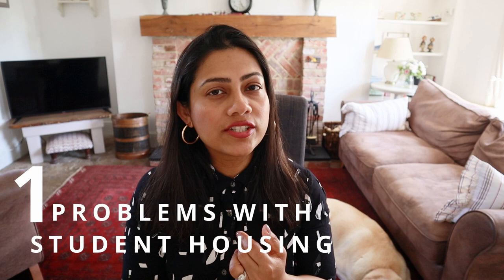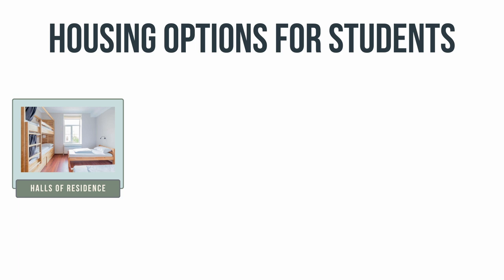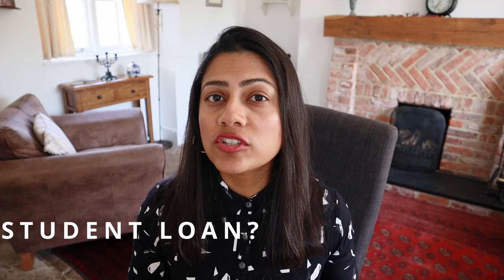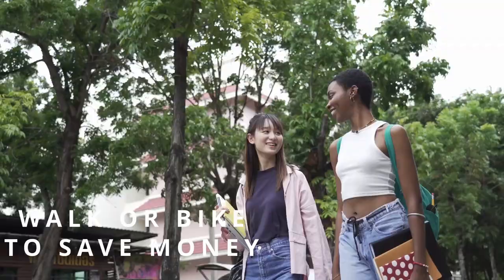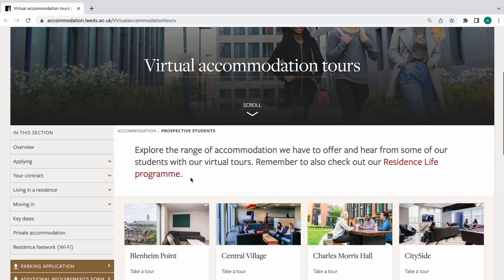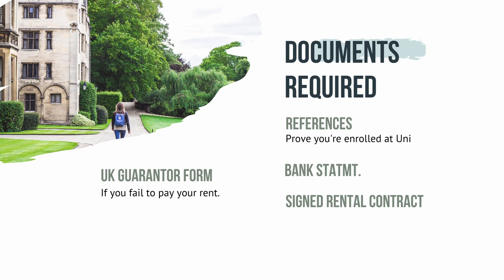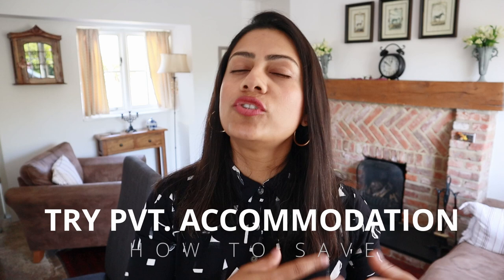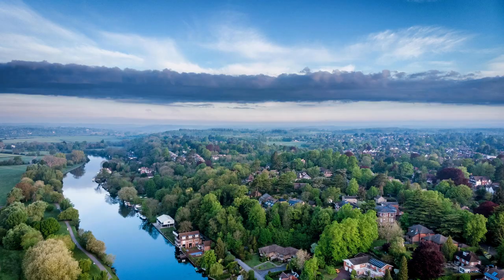How to find CHEAP Student Accommodation in the UK 2023 EASILY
These are the top tips to easily get student accommodation in the UK. Student housing in the UK can be quite a challenge. In this video I break down the problems with student accommodation in the UK, how you can get student accommodation in the UK quickly and easily and how you can save money in the process while applying for student accommodation in the UK.

I moved from India to the UK 9 months ago with my family and dogs and it’s been challenging to say the least. Since we moved to England, we’ve had our fair share of challenges. Some expected, some not.

I put out a new video every week on moving to the UK including UK work visas and UK student visas and life in the UK once you get here so if you plan on moving to the UK, this is the channel for  you!